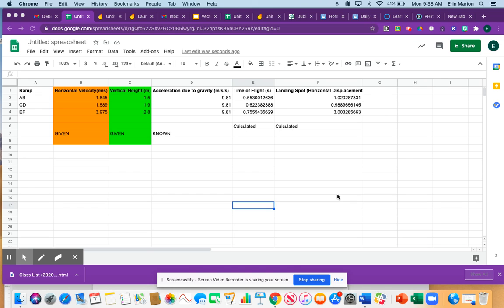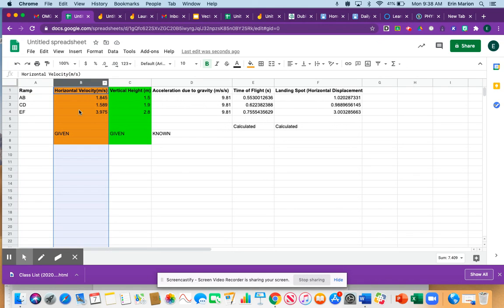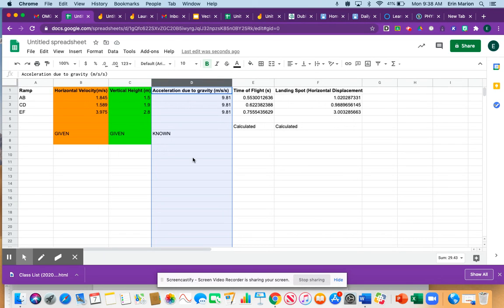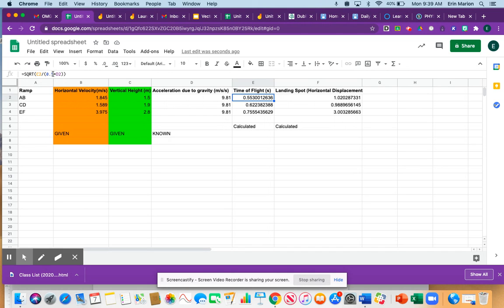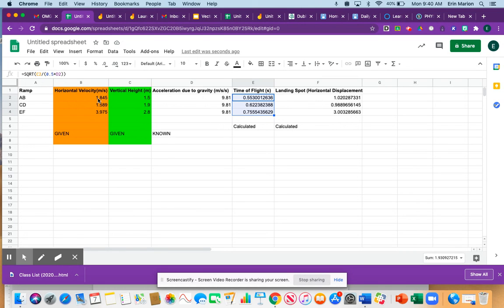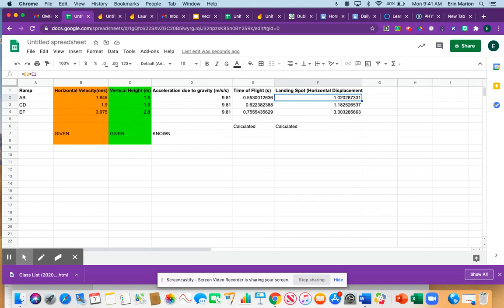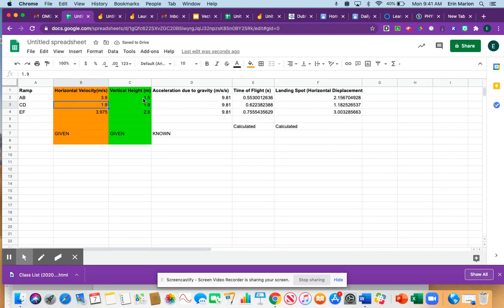Predicting a Landing Spot